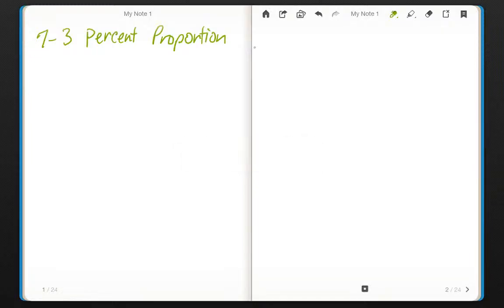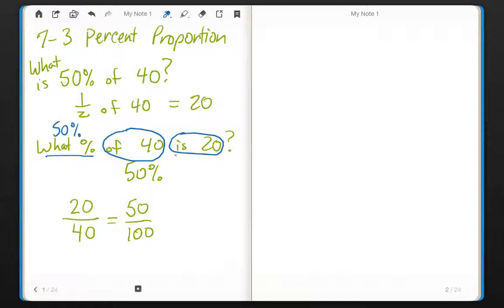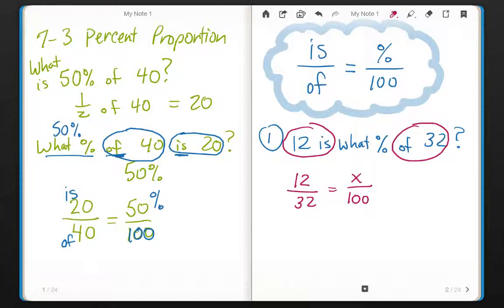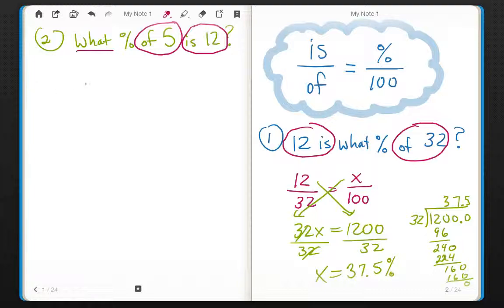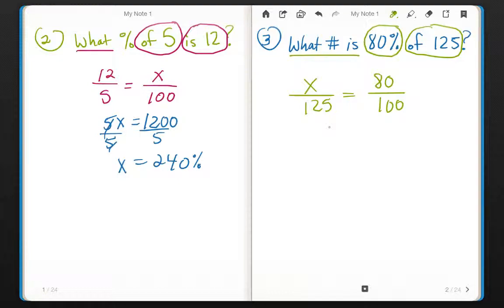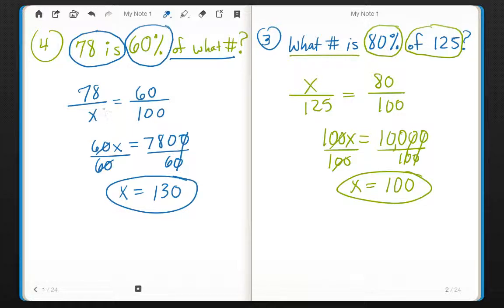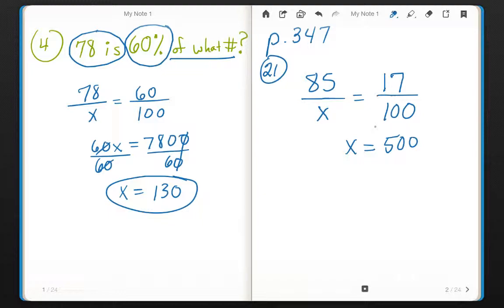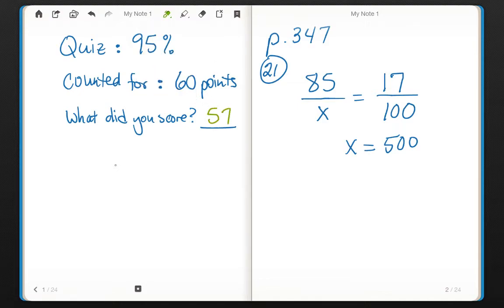7 3 Percent Proportion